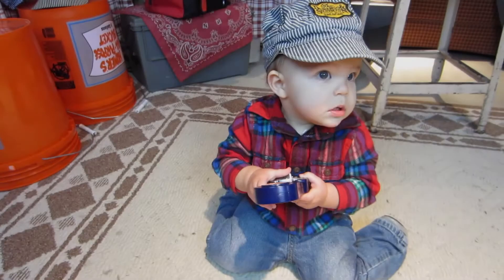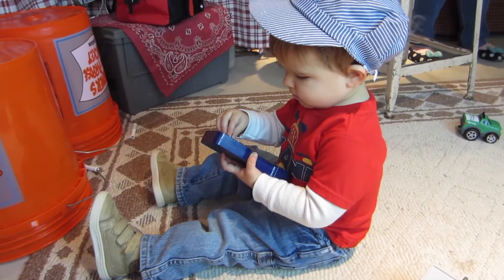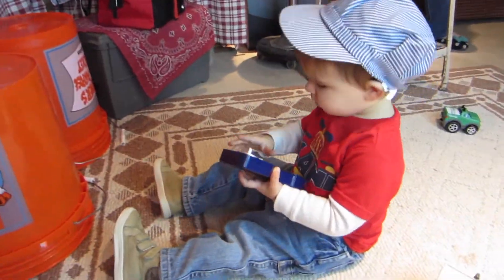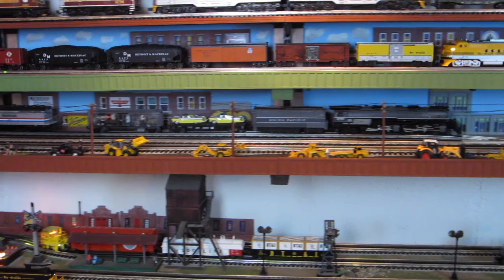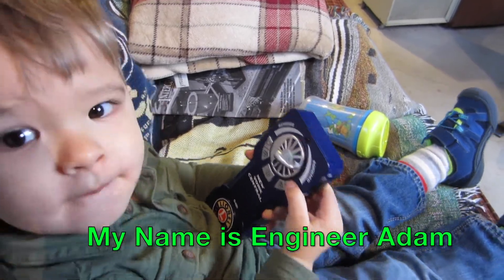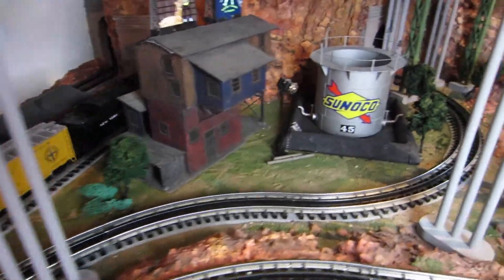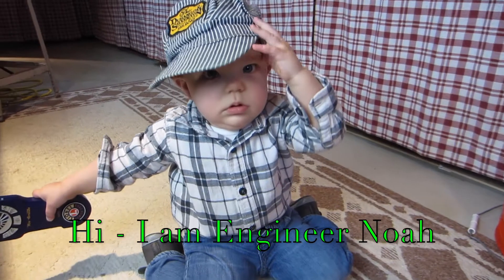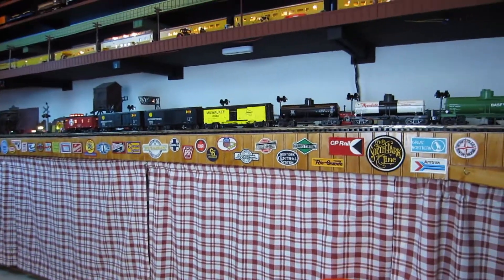Lionel Trains - Tutorial - LionChief Plus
Having Fun With Lionel Trains • The LionChief Plus Story. We will show you how much fun you can have with the LionChief Plus trains and the remotes.  ▶︎ This video is for ages 14 & up